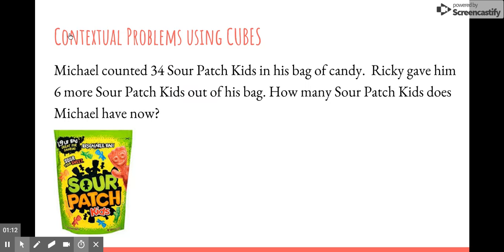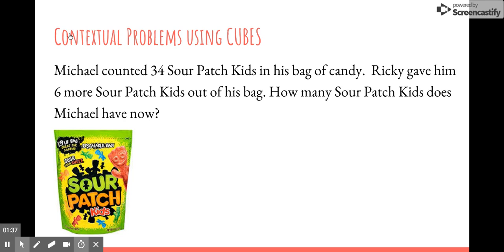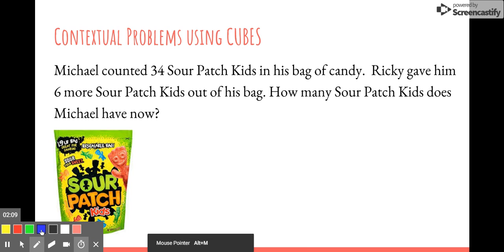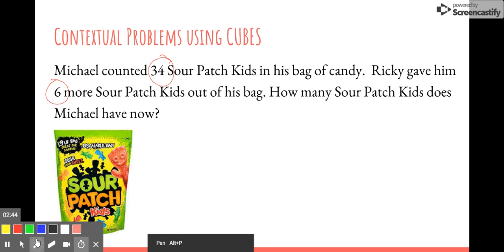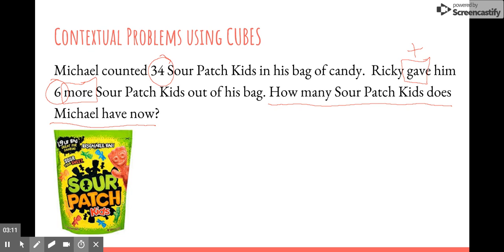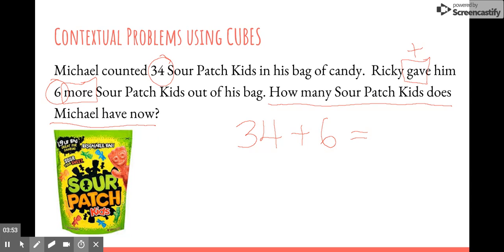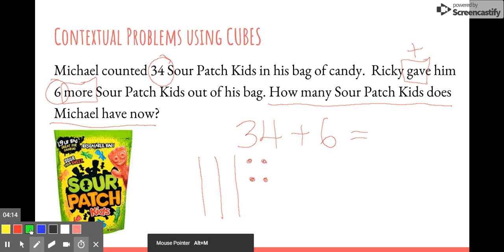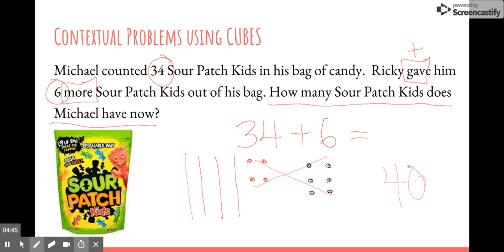Adding and Subtracting Strategies - Google Slides